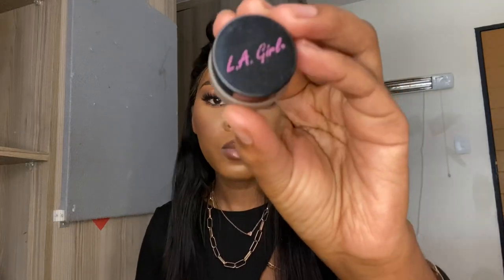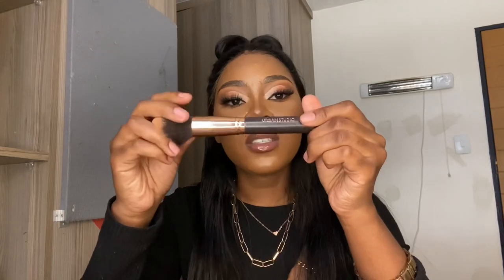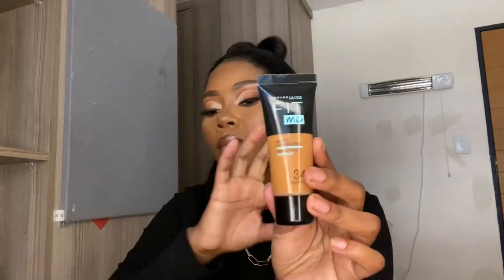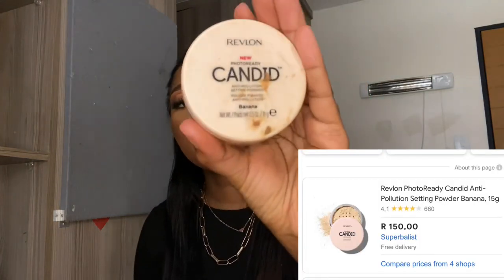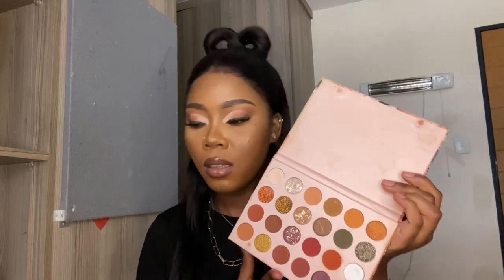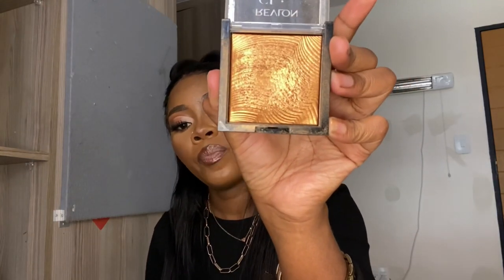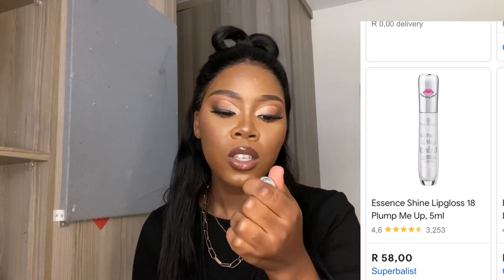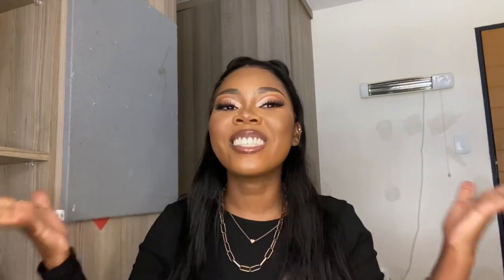Makeup kit for beginners (Affordable makeup ) | South African Youtuber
❤️OPEN ME❤️
Hei my hunnays, I received a lot of questions on where and which make up to buy as a beginner, so here is a video explaining everything.